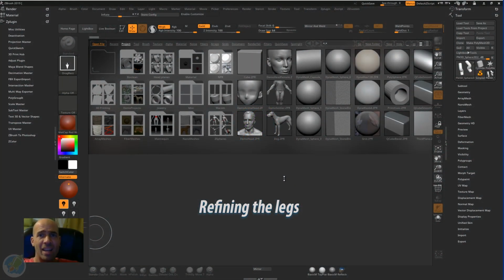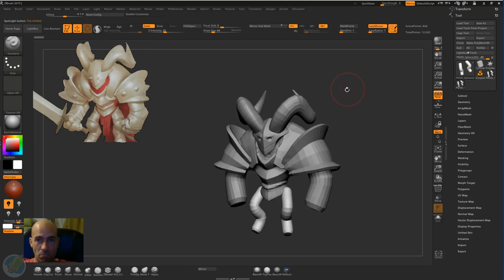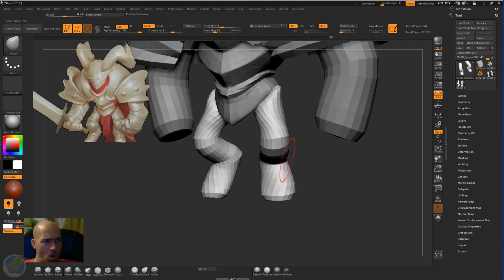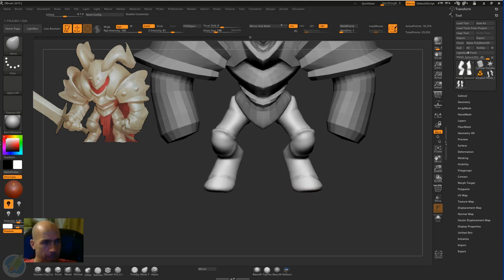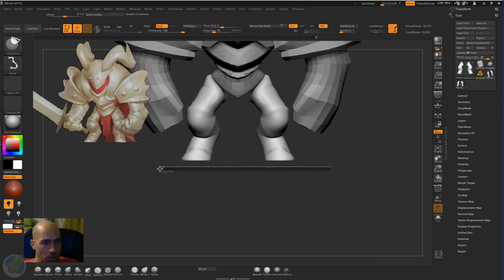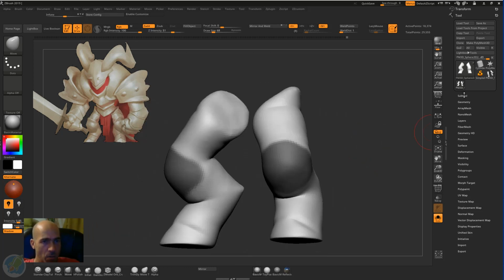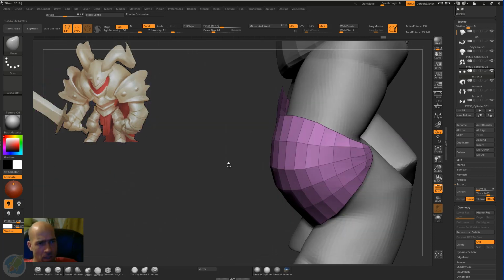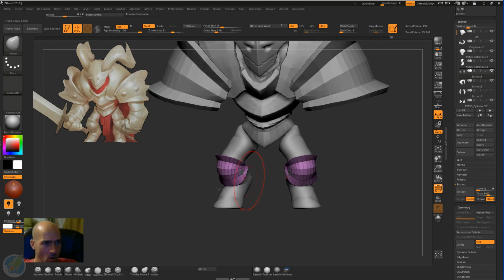Absolute Beginners ZBrush Course P10 10Refiningthelegs